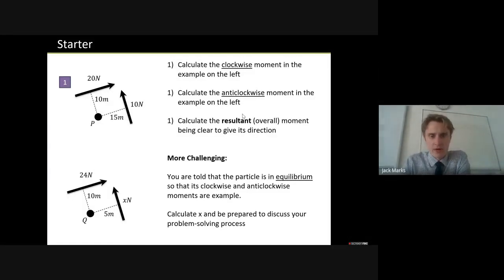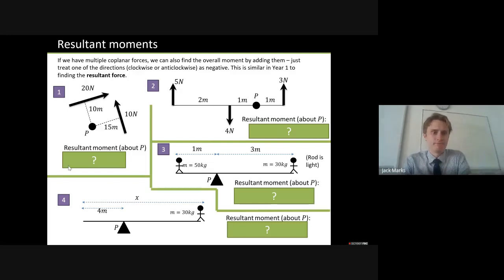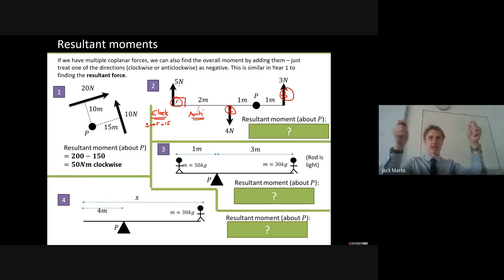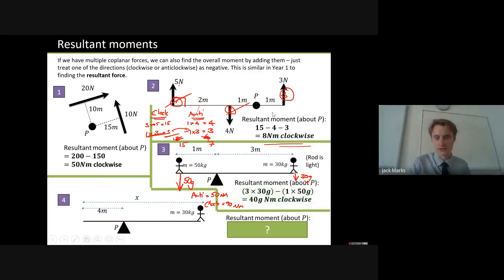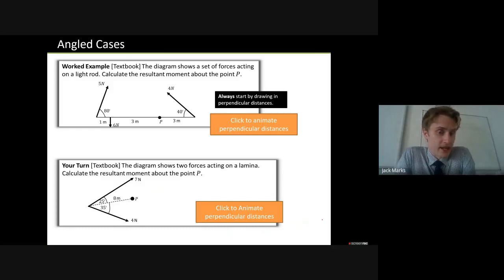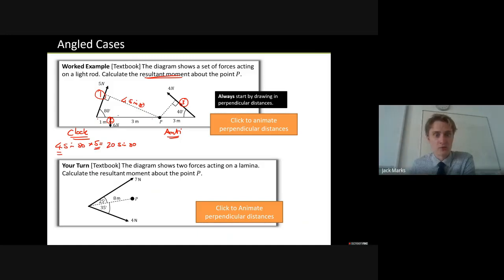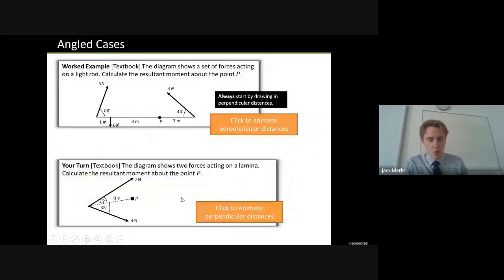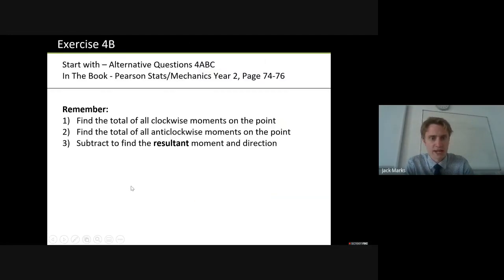Mech - Y2 - 4B - Resultant Moments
This video matches chapter 4: Moments from the Pearson Edexcel Applied Maths book for Year 13 A level Maths.